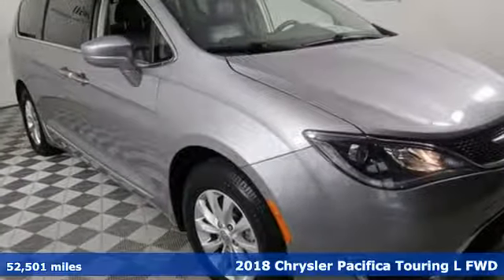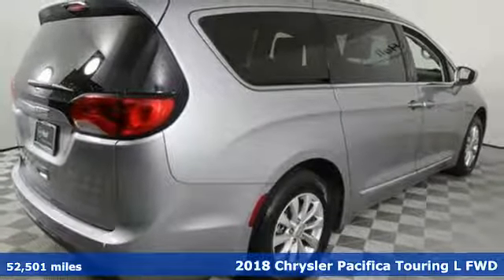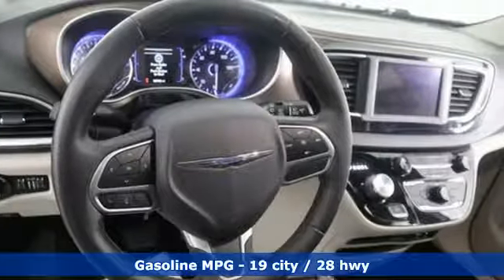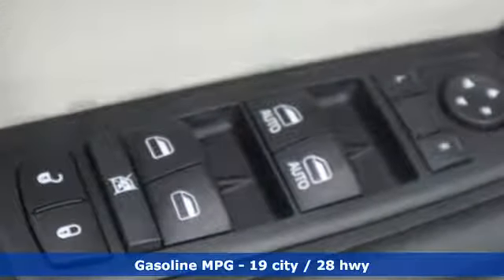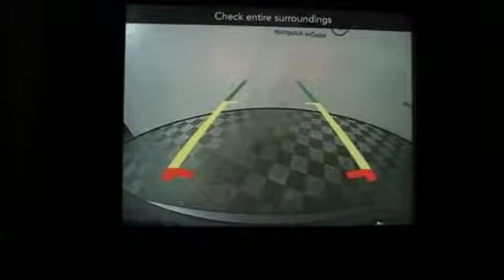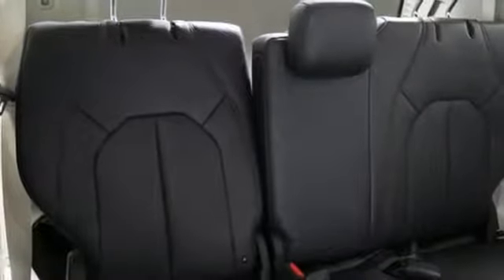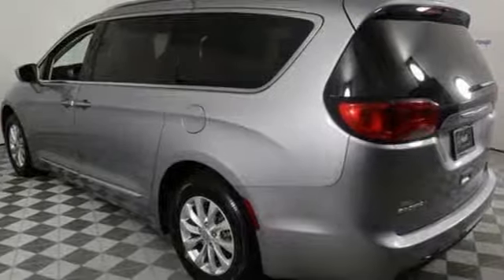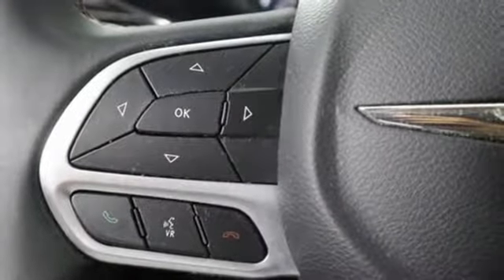Used 2018 Chrysler Pacifica Virginia Beach VA Norfolk, VA 2R2326 - SOLD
Year: 2018
Make: Chrysler
Model: Pacifica
Trim: Touring L
Engine: 3.6L V6 24V VVT
Transmission: 9-Speed Automatic
Color: Silver
Interior: alloy
Mileage: 52501
Stock #: 2R2326
VIN: 2C4RC1BG7JR120903
JUST ARRIVED. PENDING INSPECTION. Clean CARFAX. billet silver metallic clearcoat 2018 Chrysler Pacifica Touring L FWD 9-Speed Automatic 3.6L V6 24V VVTbrbrRecent Arrival! 19/28 City/Highway MPGbrbrbr*Every Internet Price includes current applicable dealer discounts. Your additional costs are sales tax, tag and title fees for the state in which the vehicle will be registered, any dealer-installed options (if applicable) and a $699 dealer processing fee (Virginia, North Carolina). Prices are subject to change, and prior sales are excluded. While every reasonable effort is made to ensure the accuracy of this information, we are not responsible for any errors or omissions contained on these pages. Please verify any information in question with the dealer.

Address:
3516 Virginia Beach Blvd